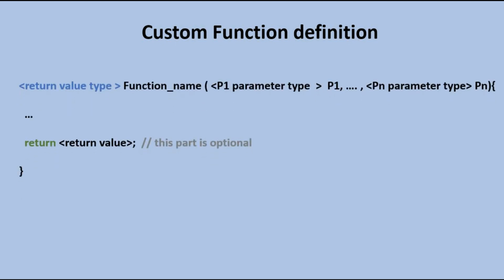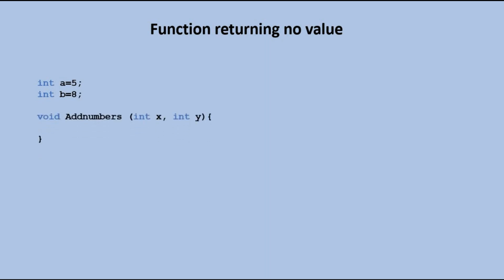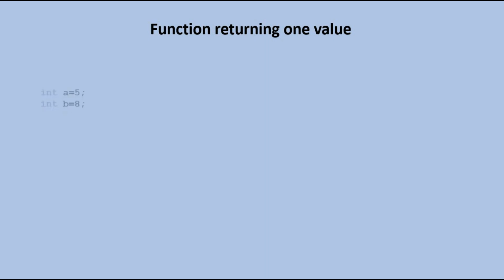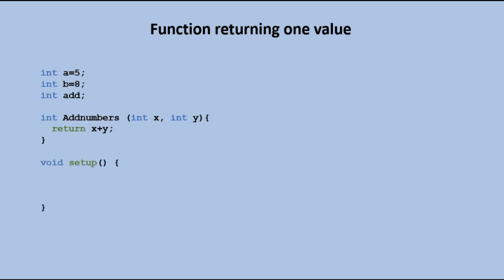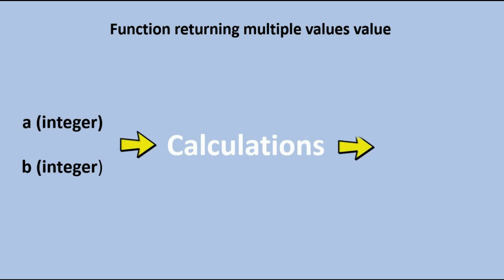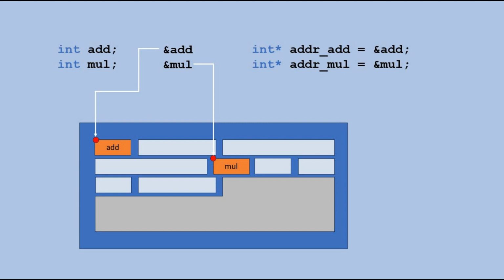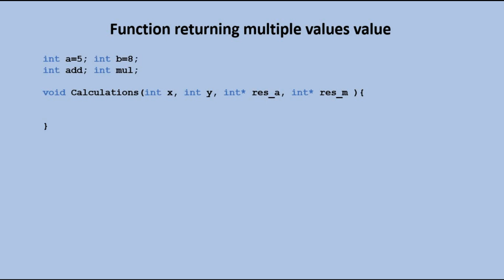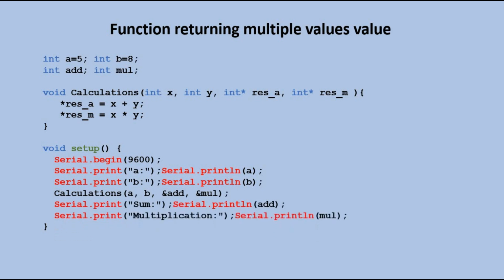Beyond Basic Arduino: Creating Custom Functions for Multiple Returns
This video is the short introduction to creating your own custom functions in Arduino.
It starts with very simple example to move then to more complex functions which return multiple values, using a simple trick with memory pointer.
Hope you will find this ideo usefull.